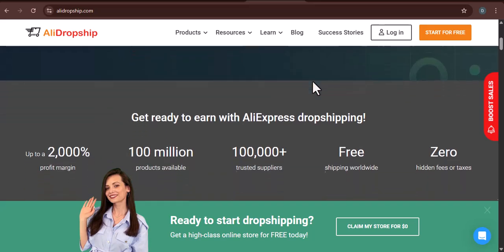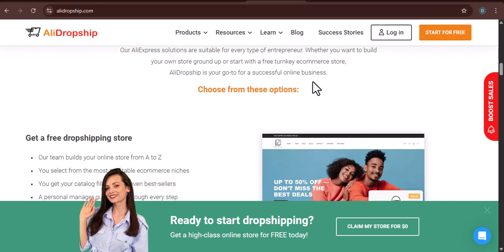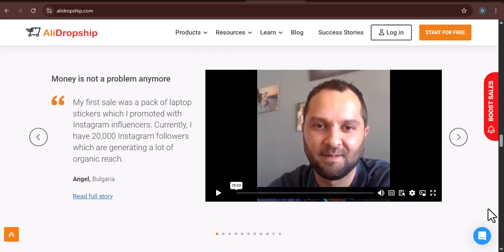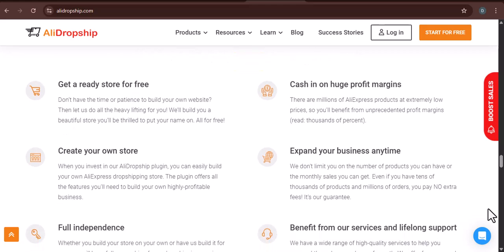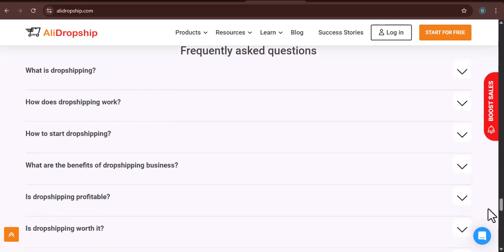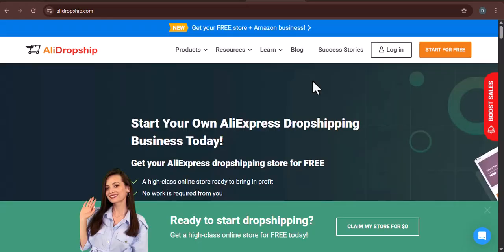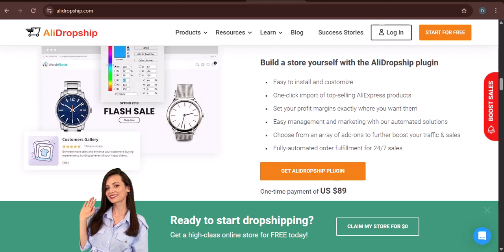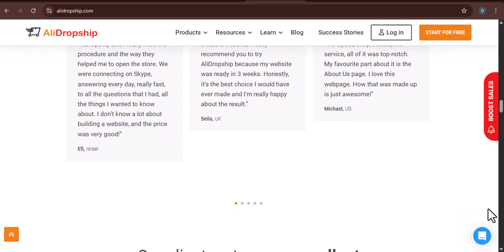how to process alidropship order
In this video, you will learn about how to process alidropship order

9 YouTube Channel Ideas to Help You Choose Your Own

✅IGNORE THIS
Related Search: